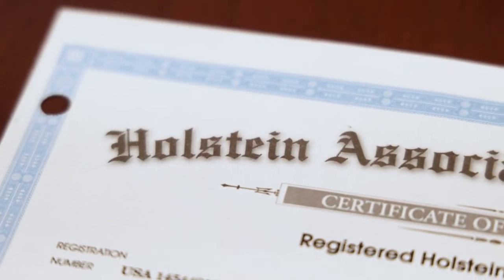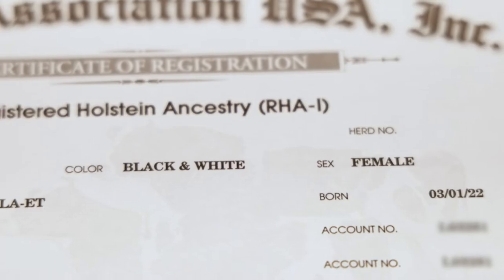The Registration Paper: Holstein Association USA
Holstein America's Michelle Davidson, sits down with Jodi Hoynoski, Holstein Association USA executive director of identification and member services, to talk about the value of a Holstein registration paper — backed by generations of pedigree and performance data.